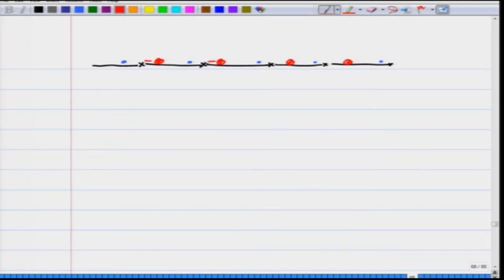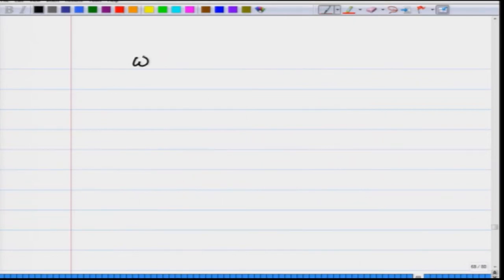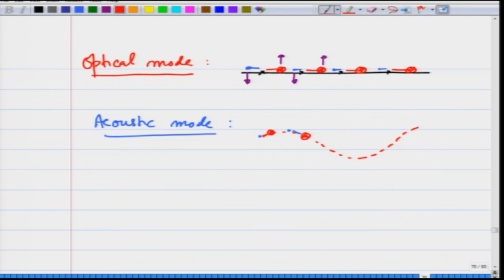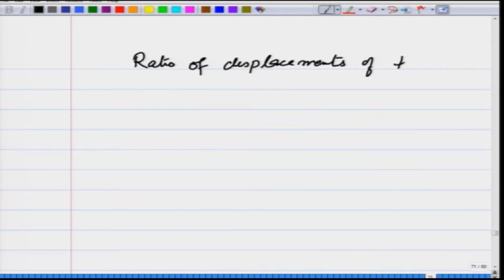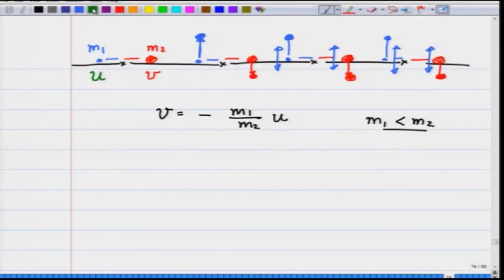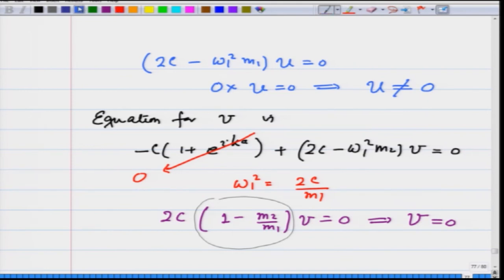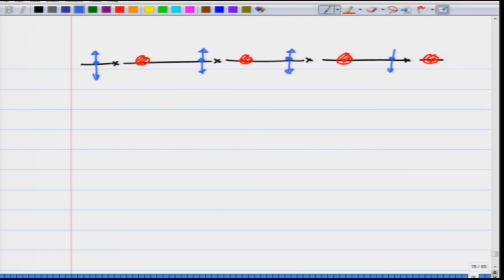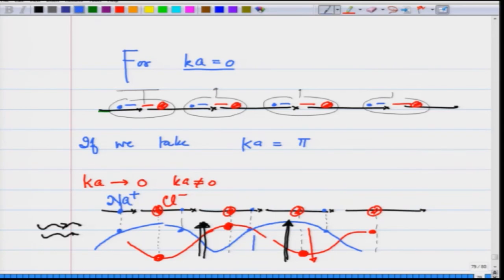noc19-ph02 Lecture 49-Displacement of the atoms for the acoustic and optical Phonons